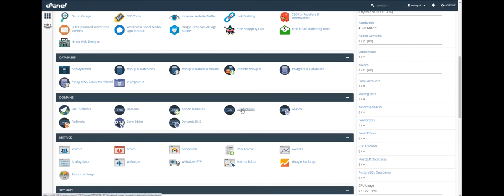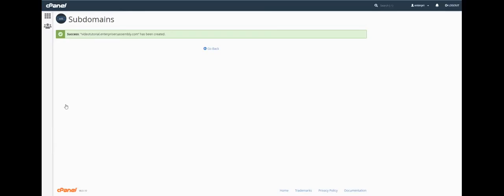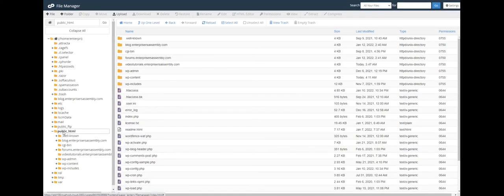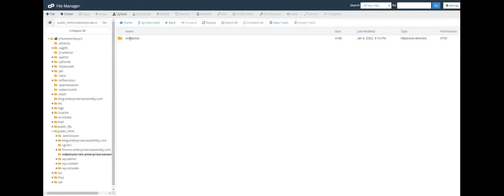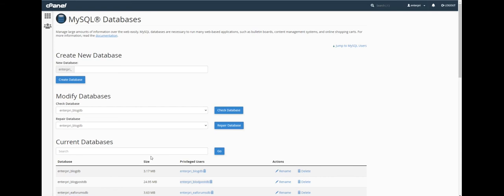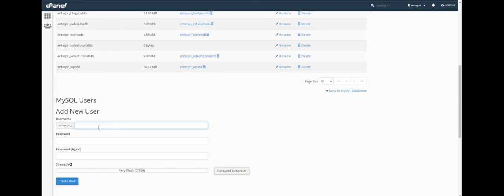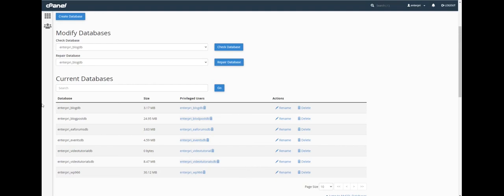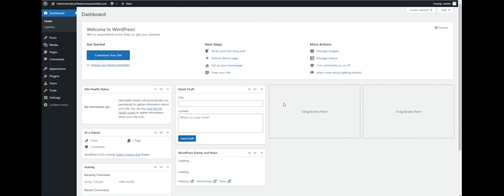Create a subdomain & install WordPress Repaired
This video explores how to create subdomains and how to install WordPress to the subdomain.